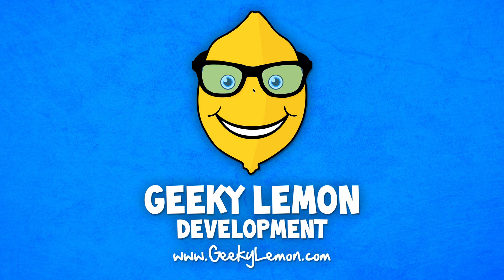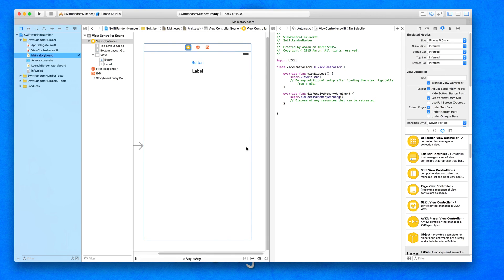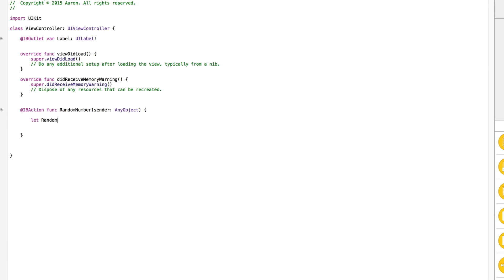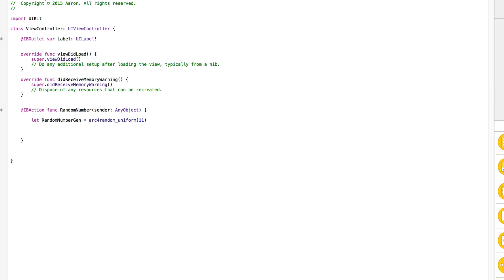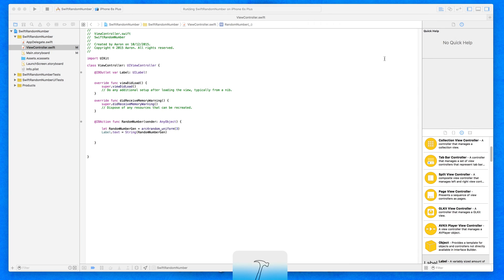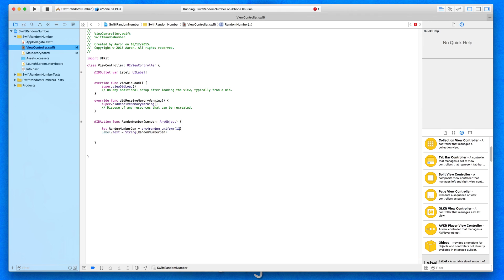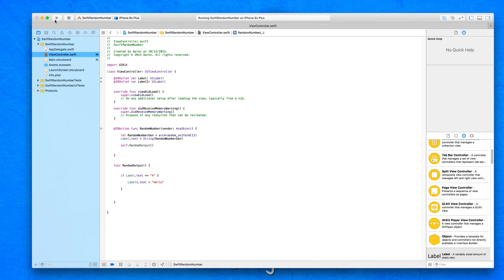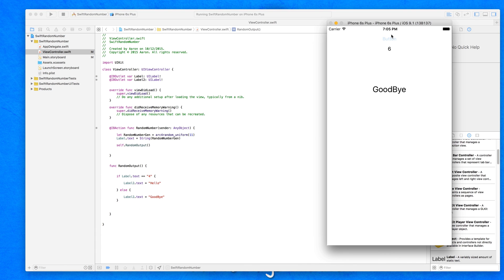Xcode 7 Swift 2 Tutorial - Random Number Generator - iOS 9 Geeky Lemon Development